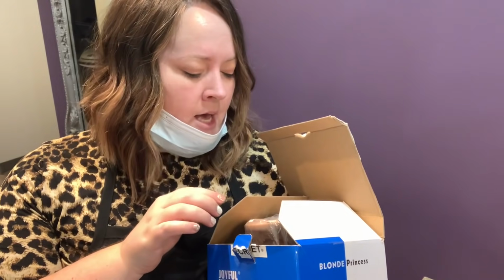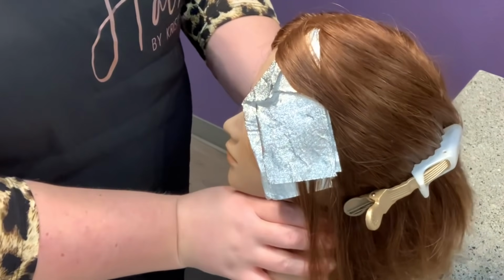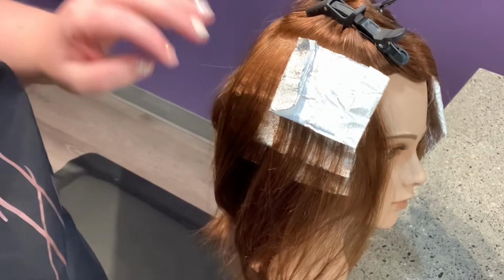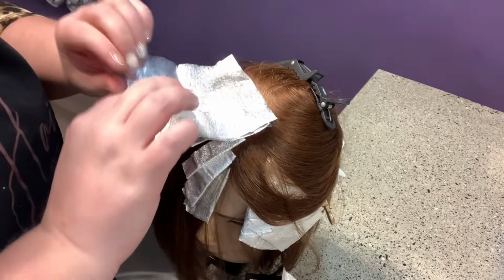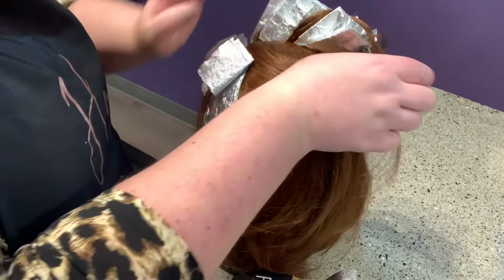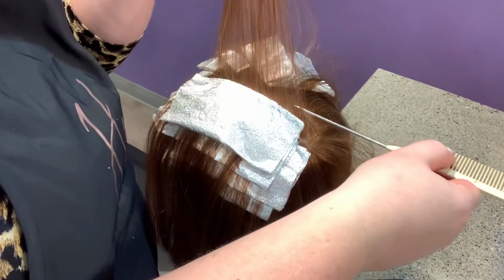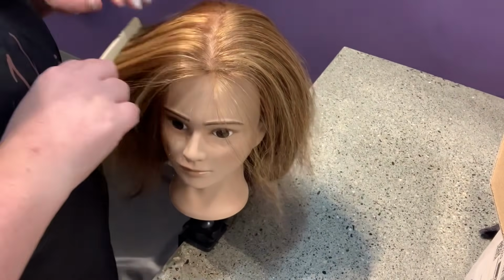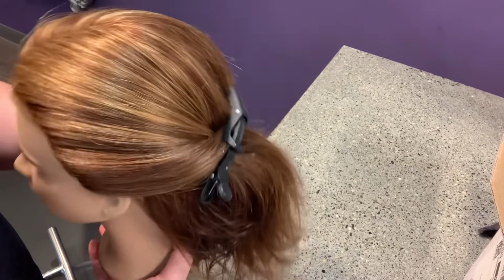FOILING | Tips & Tricks | Do’s And Don’ts Of Foiling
Foiling technique’s
Foiling tips and tricks
Dos and don’ts of foiling

Hey guys!
This video has been requested a few times and I’M FINALLY GETTING TO IT!!!
Literally it’s been a year 🤦‍♀️🤦‍♀️🤦‍♀️🤷🏻‍♀️🤷🏻‍♀️
Thank you guys so much for watching, if you have any questions about foiling or any requests about foiling, let me know!